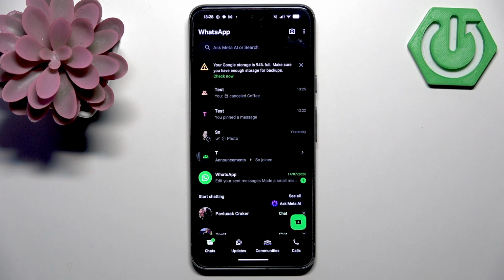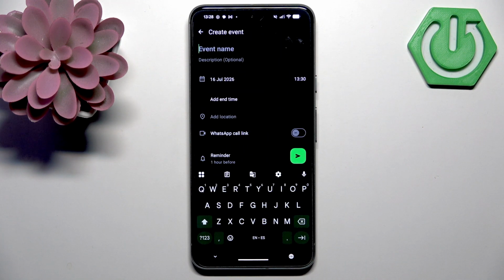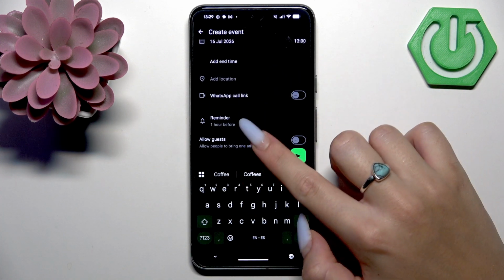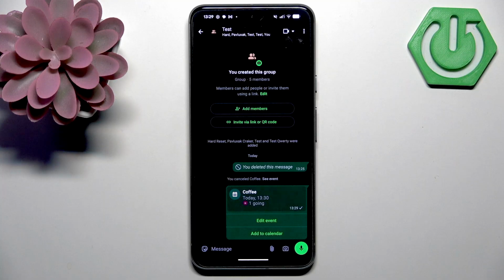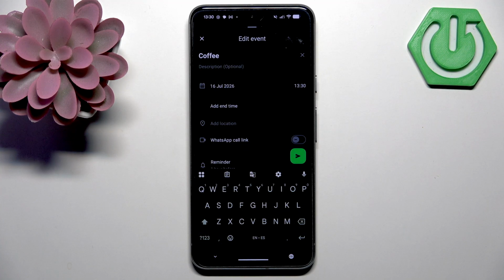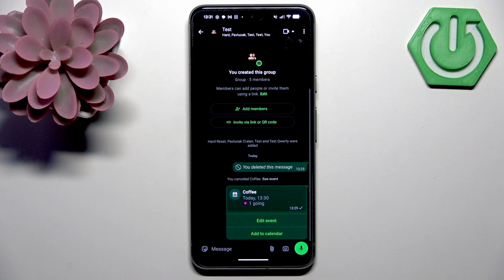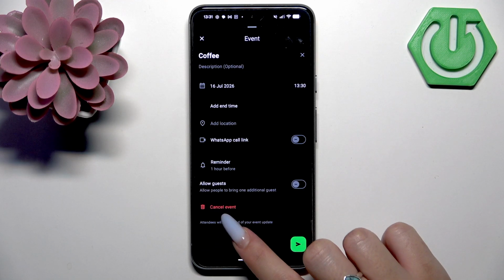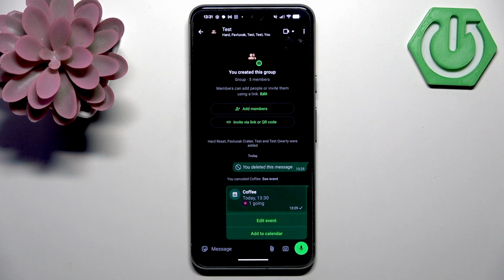WhatsApp: How to Invite Someone and Set Deadlines for WhatsApp Events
In this video we show how to create an event in WhatsApp, invite people, and set deadlines so everyone knows when to respond. You will learn how to open a chat, pick Event (tap + on iOS or the paperclip on Android), enter event name, date and time, use end time as a deadline, add location and reminder, send the event so members can RSVP, and how to edit or cancel the event later. This walkthrough covers both Android and iPhone steps and useful tips for organizing group plans with WhatsApp.

How to invite someone to an event on WhatsApp?
How to set a deadline for a WhatsApp event?
How to add new people to a WhatsApp event or group?

0:00 Intro – What this video covers
0:07 Open WhatsApp and choose the chat
0:17 Open individual or group chat for your invitees
0:23 Tap + (iOS) or paperclip (Android) and select Event
0:34 Enter event name, date and start time
0:52 Set end time (use as a deadline) and add description
1:15 Add location and reminder (optional) and send the event
1:41 Notes on privacy: cannot forward events; add new people to chat first
2:26 Edit or cancel event if plans change
2:53 Closing and subscribe for more WhatsApp tips